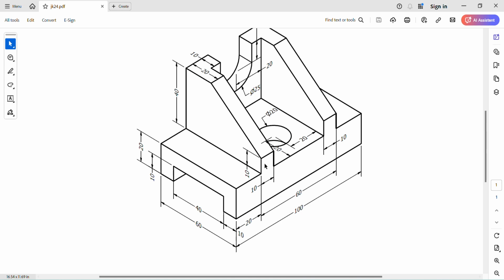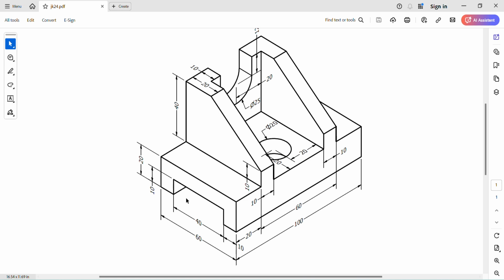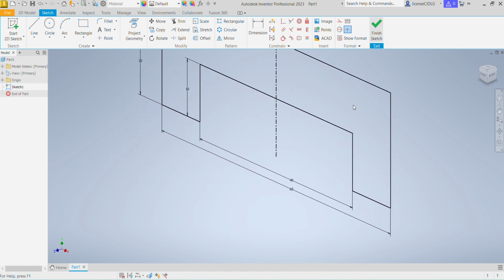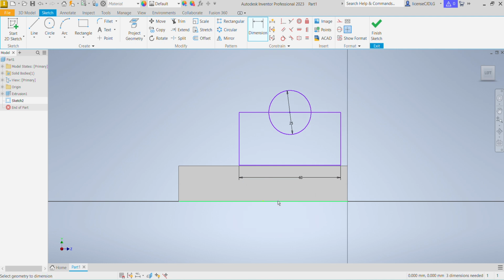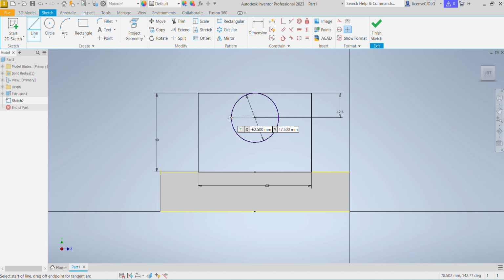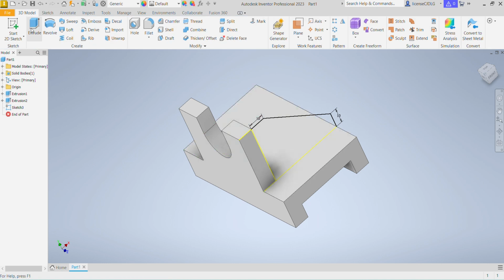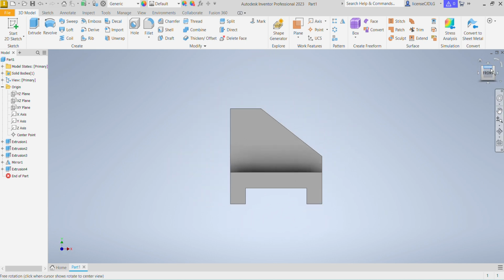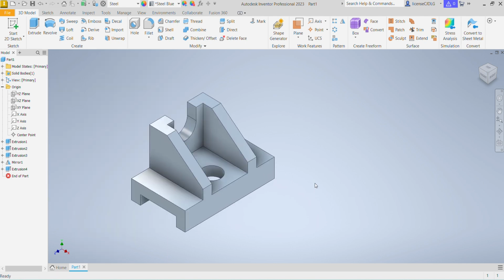Master 3D Modeling in Autodesk Inventor: The Ultimate Guide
Master 3D Modeling in Autodesk Inventor | Example 61 | Step-by-Step Guide

Join us in Example 61 of our Autodesk Inventor 3D Modeling series, where we dive deep into advanced techniques and precise design. This tutorial is crafted to help you enhance your 3D modeling skills through a detailed, step-by-step approach. Perfect for both beginners aiming to get started and professionals looking to refine their expertise, this guide covers essential Inventor tools, practical tips, and powerful modeling strategies.